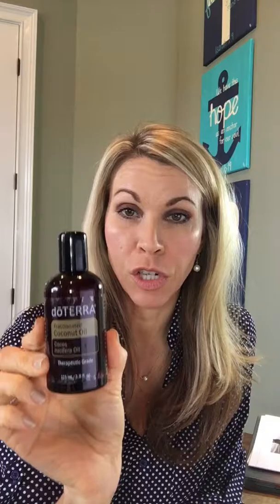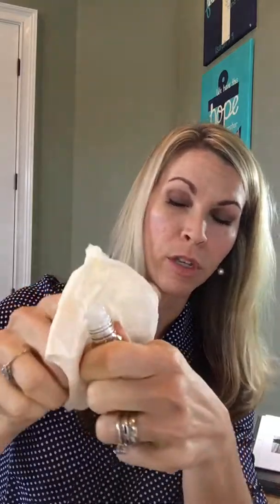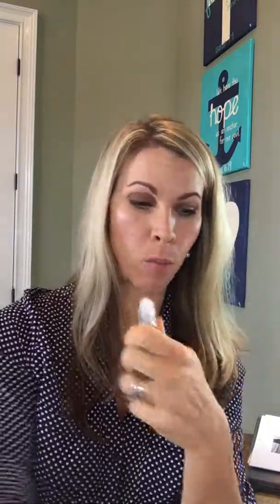How to make a roller bottle